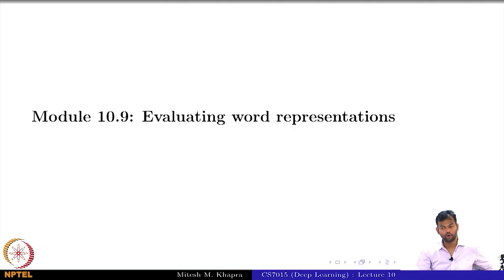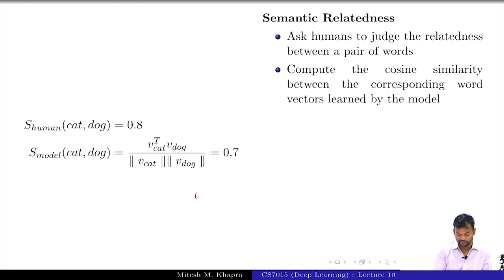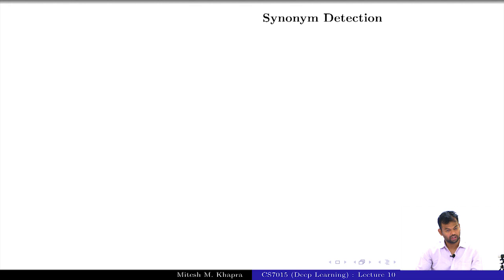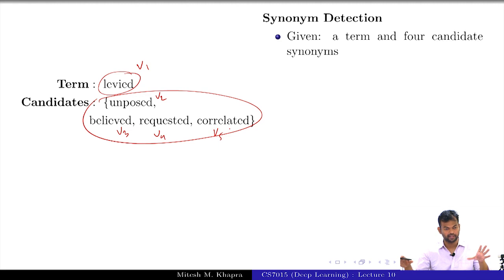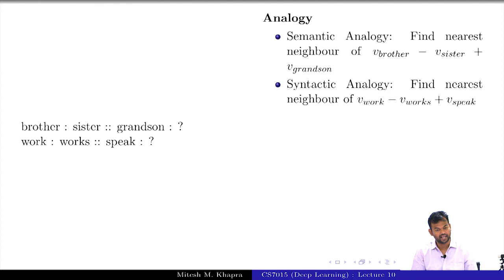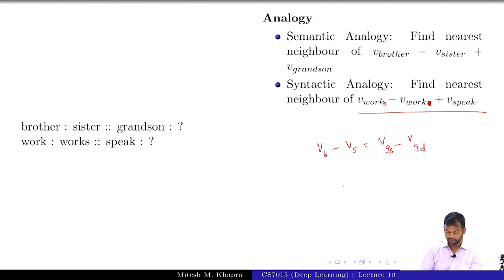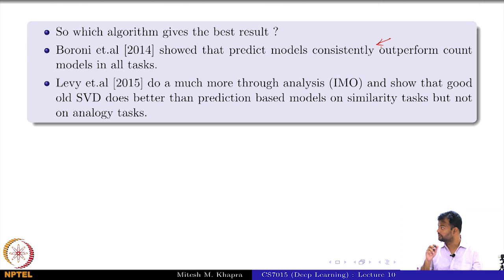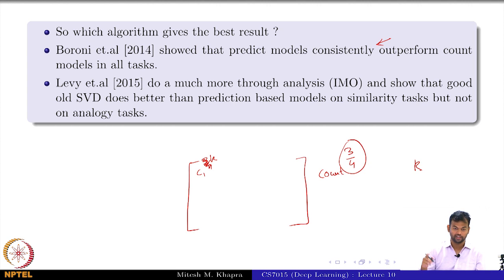Deep Learning(CS7015): Lec 10.9 Evaluating word representations